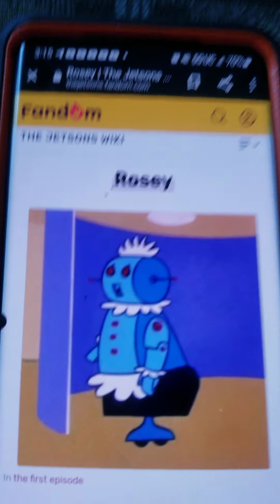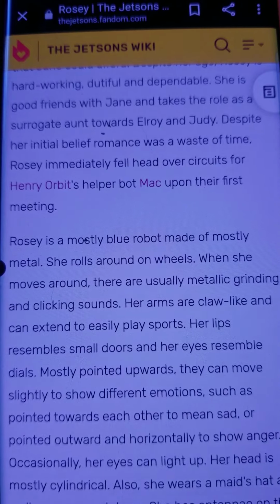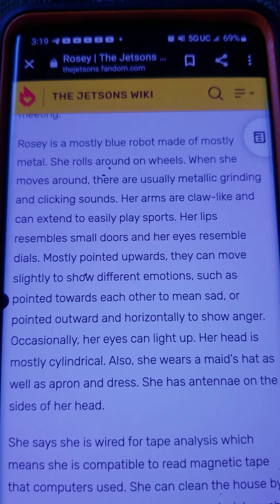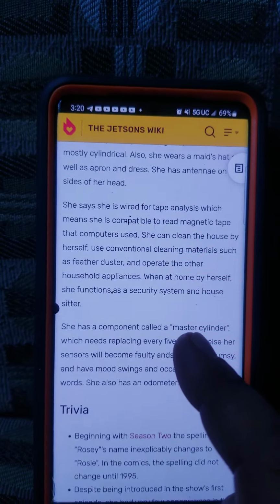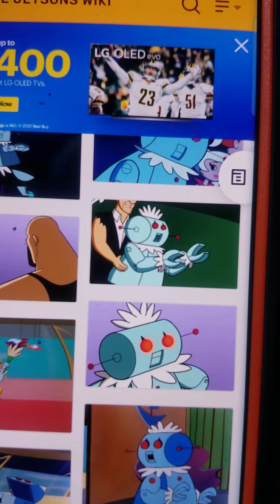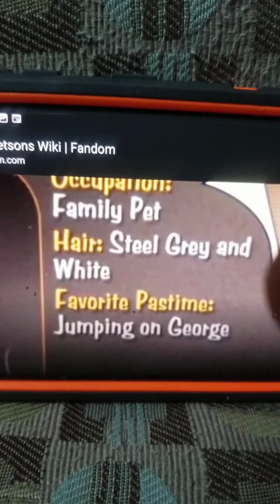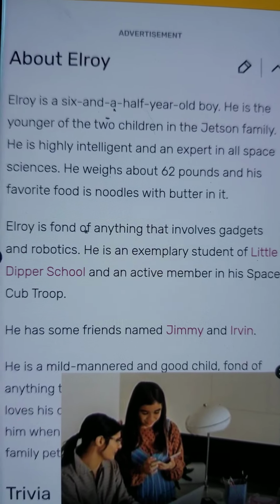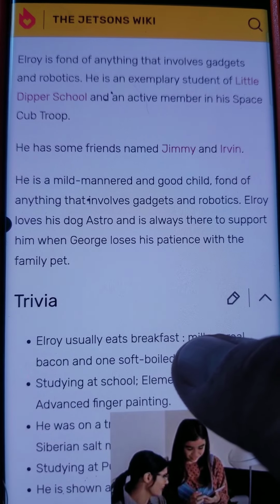PT3💥THE JESTSONS PREDICT💥 XRP 💥XLM💥COSM💥HBAR💥 BEEN AROUND SINCE THE 60S💥